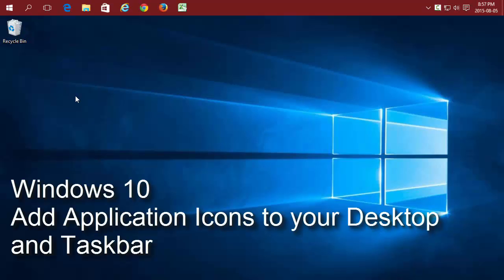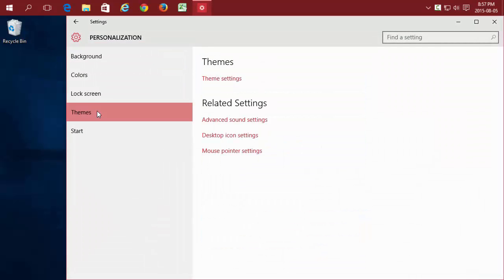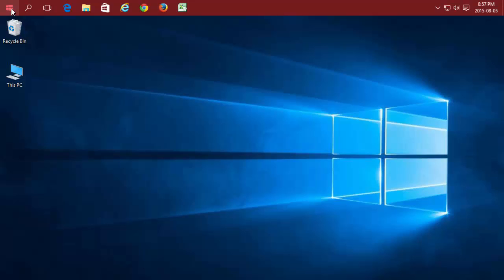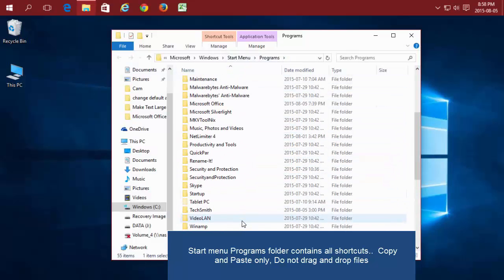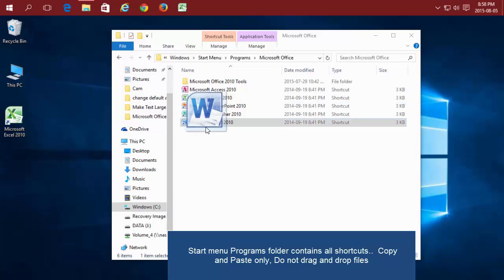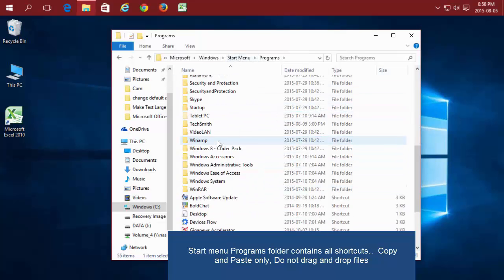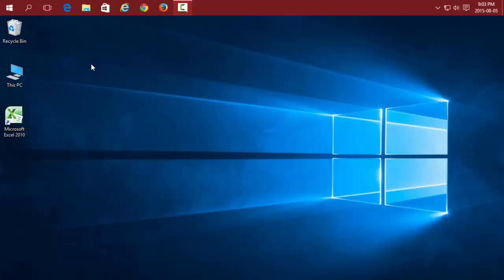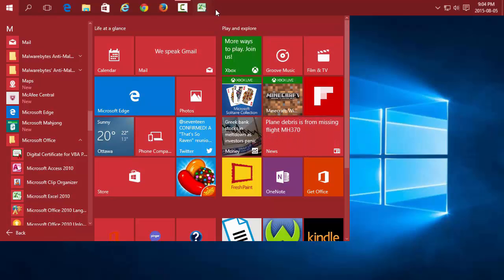Windows 10 - Add Application Icons to your Desktop and Taskbar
Add Application Icons to your Desktop and Taskbar in Windows 10

Updated you can also right click to add to taskbar